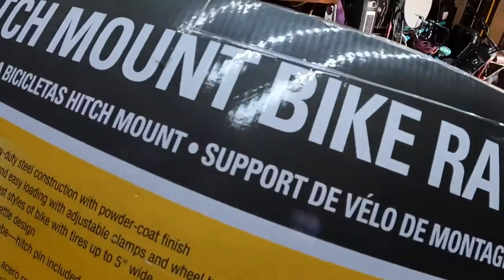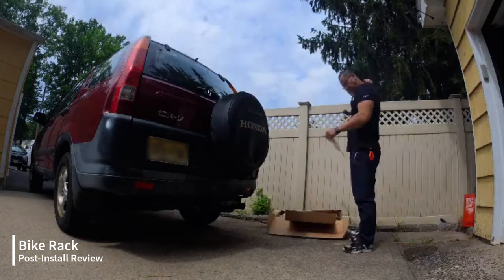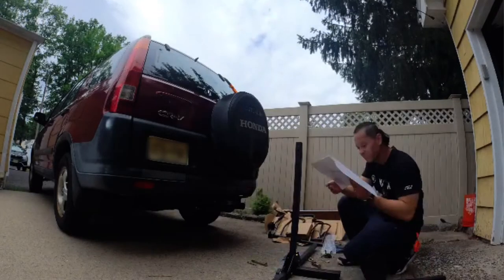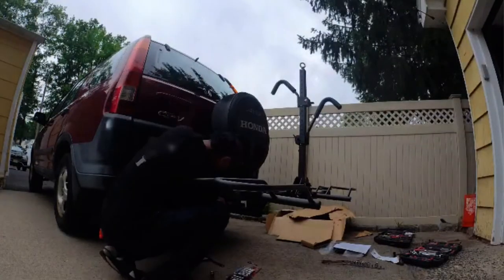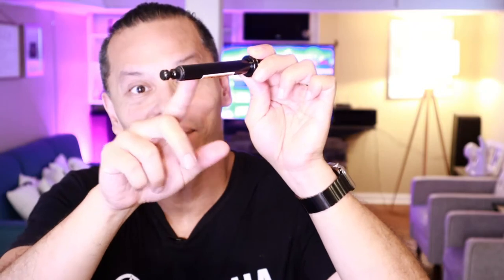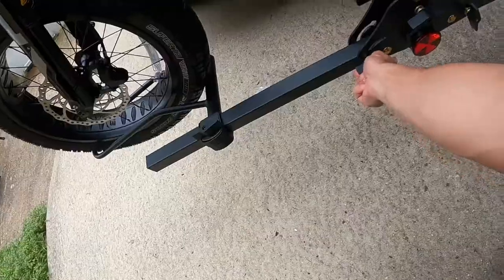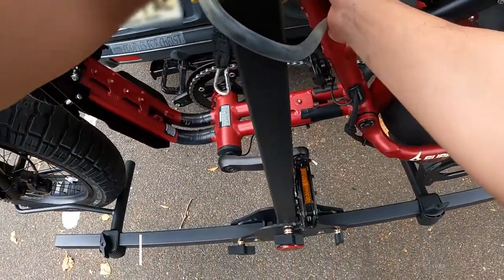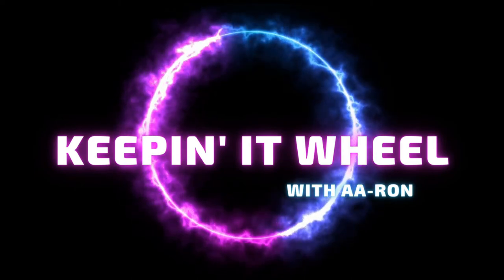Post-install review of Fultyme RV Hitch Mount Bike Rack.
Fultyme RV Hitch Mount Bike Rack

Anti-rattle hitch stabilizer